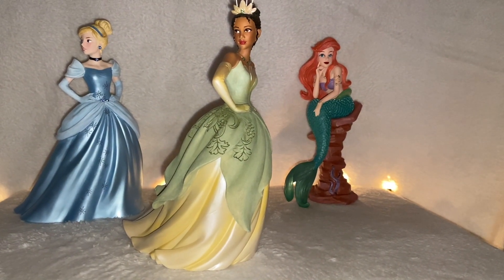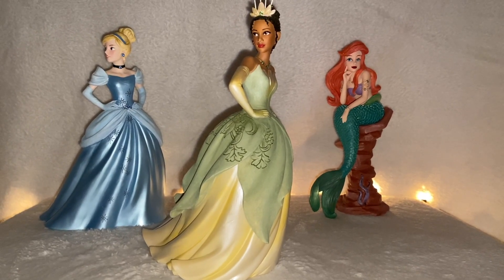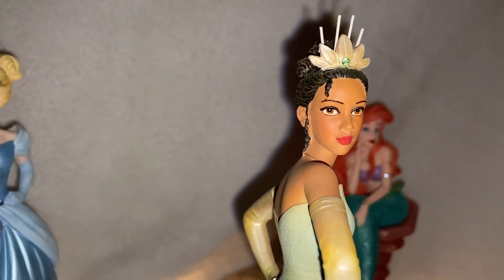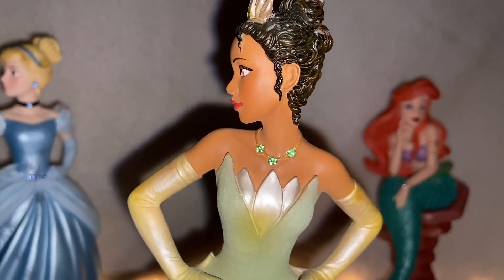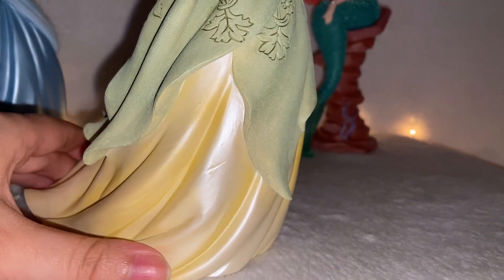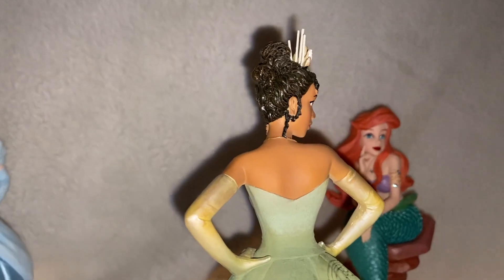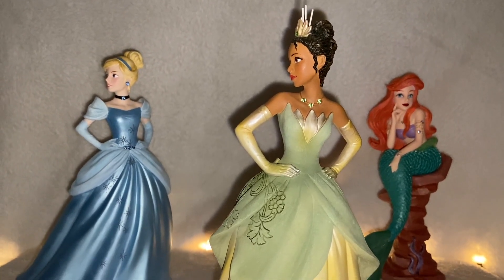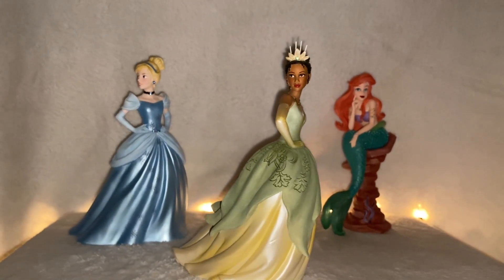Disney Enesco Couture De Force Tiana Figurine 🐸 ❤️ 🐸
Hello everyone! You're invited down to New Orleans to have an up close look at Princess Tiana from the Disney Showcase Enesco Couture De Force collection. Join me as I give you a detailed look at the many beautiful embellishments and elevated fashion elements added to Princess Tiana’s classic look. She is so beautiful, she lights up the sky like Ray's dear Evangeline.

-Note- I’d just like to make a tiny correction. The newest version of Ariel, Tiana, and Cinderella were released in June 2019.

If you'd like to check out the Disney Enesco Couture De Force Cinderella featured in this video, please check out this

If you'd like to check out the Disney Enesco Couture De Force Ariel featured in this video, please check out this